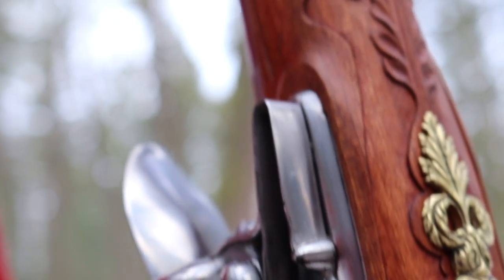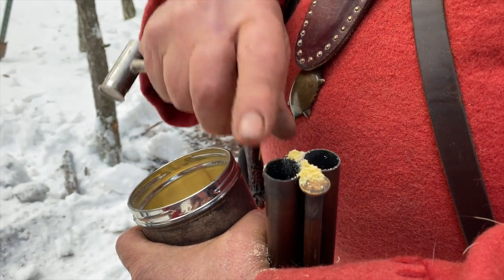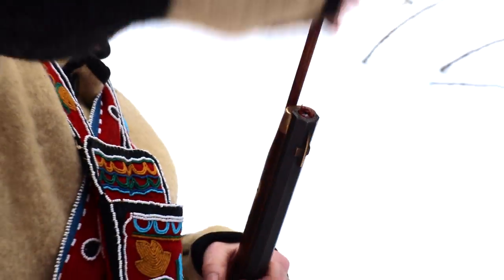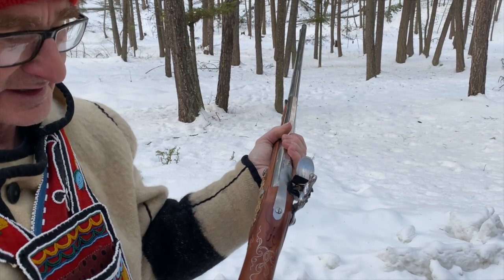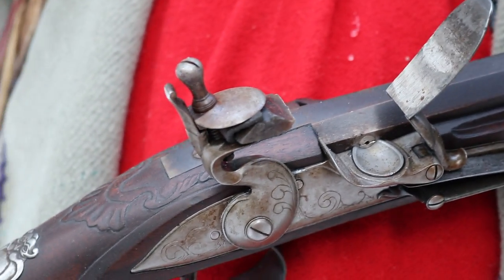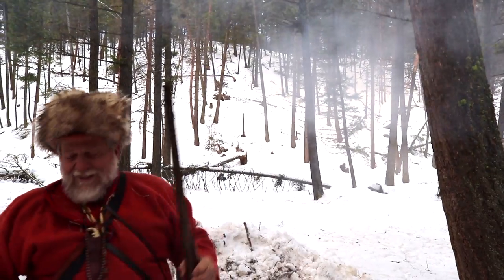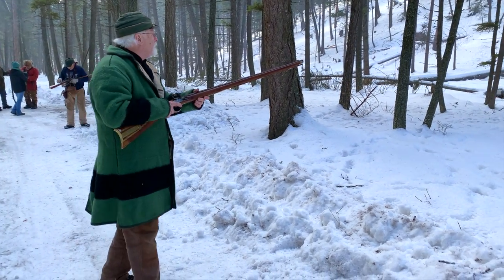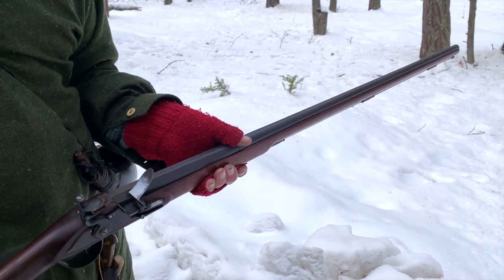2023 Flintlock Shoot: Old Man Winter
Artisans Featured in this Video:

0:08 — The Ghosts of Winter Cello

02:09 — Old French

04:46 — Squirrel Hunters —Sharon Gilchrist and Bluegrass Week Staff

8:03 — Clifton Hicks -8 songs— Traditional Banjo Styles & Tunings

12:30 — Early American Gourd Banjo by Clifton Hicks

13:23 — Shake That Little Foot — The Lark in the Clear Air

15:19 Cedric Watson sings Pa Janvier in creole french

We tremendously appreciate all of your support over the years. The Folk Firearms Collective is a husband and wife team comprised of Denny Ducet and Alina Aldobrando. Our goal is to preserve the passion, art, culture and traditions of the blackpowder community and the adventurous history behind it. Should we fail to immerse ourselves and educate each other in this rich history, posterity will wither and cease, leaving the younger generations to never experience the joy of such times. Join us as we disconnect from all the modern noise and chaos.

We humbly thank the Flathead Valley Muzzleloaders Club for their dedication to this craft, the land on which we shoot, and most importantly—their willingness to partake in this preservation of history. Of all the folks we’ve been honored to spend time with, these gents and gals are the greatest of our friends. We are forever grateful for their influence and education in our own lives through the course of our traditional muzzleloading journey.

Artists Commonly Featured in our Videos